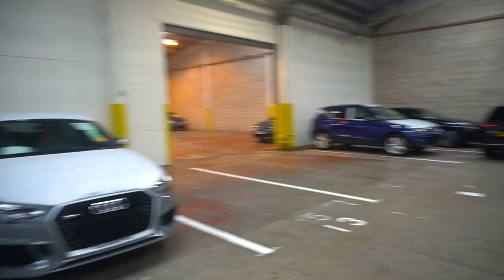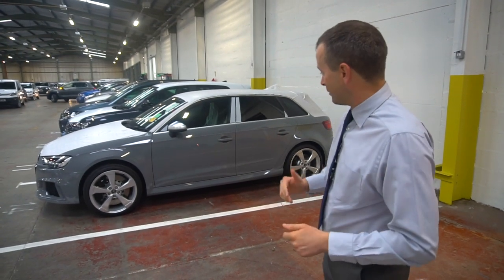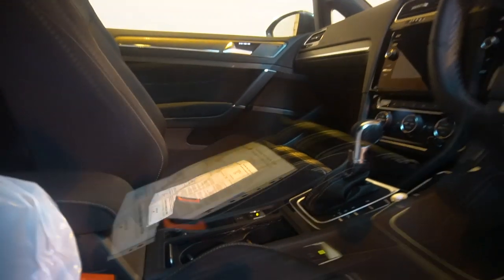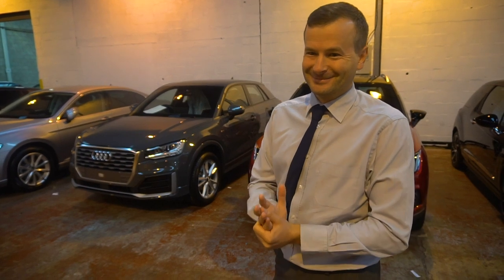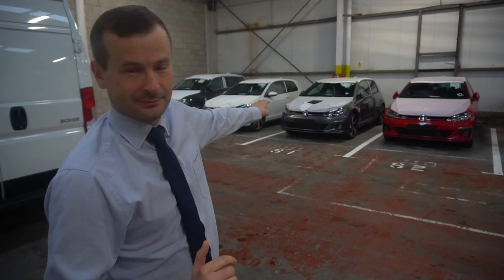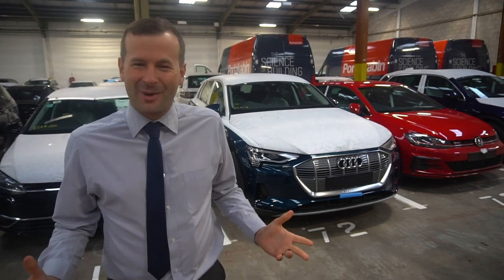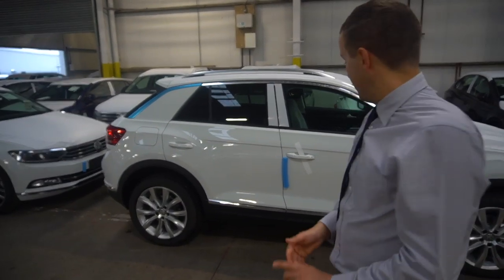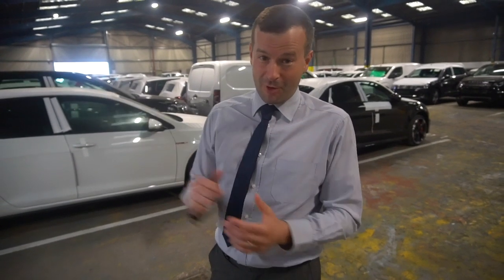2019 Audi RS3 Sportback & RS3 Saloon | June PDI Centre Tour | Stable Lease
The 2019 Audi RS3 Sportback & the RS3 Saloon... not a bad turnout for Stable Dave's June PDI Centre Tour!

It's been out of action for a while, so to come across a brand new RS3 Sportback, as well as a RS3 Saloon was a very nice surprise!

We were pleased to come across some other gems here, such as the VW Golf R, a very wide range of the VW Golf GTI, and even the Tumeric Yellow VW Arteon!

There was a large turnout for the Golf GTI and for good reason, it's a popular model! Don't forget to join in and let us know what colour you'd go for if a VW Golf GTI was on your driveway! Pure White? Indium Grey? Tornado Red?

What do you think of the RS3 Saloon? Has it been specced up correctly? What about the RS3 Sportback? Would you change the alloys? Let us know!